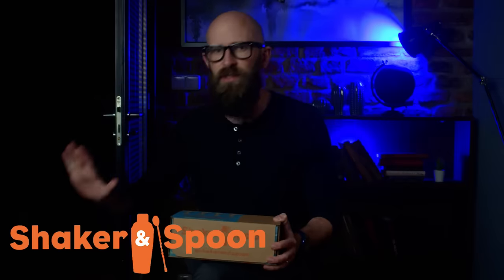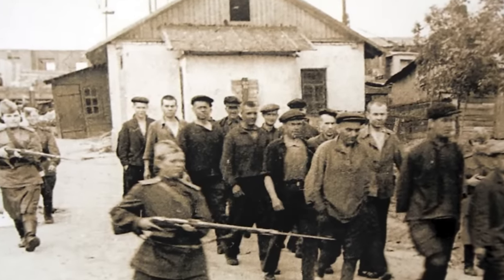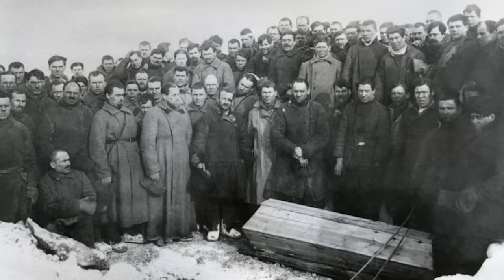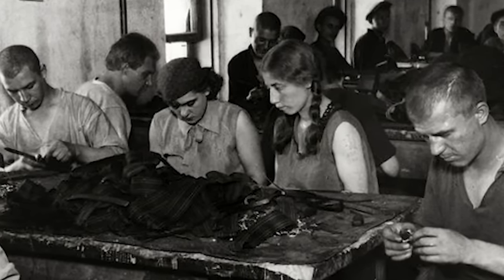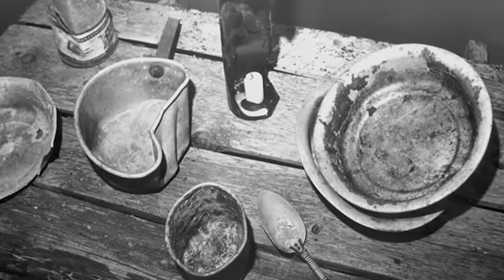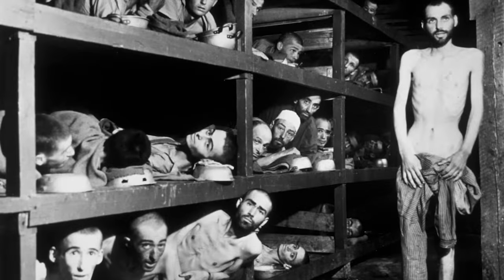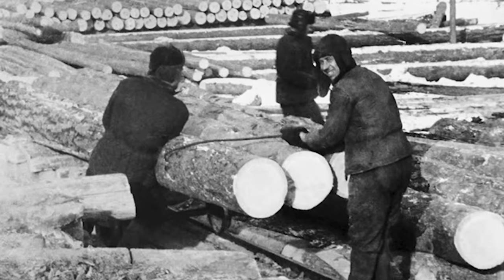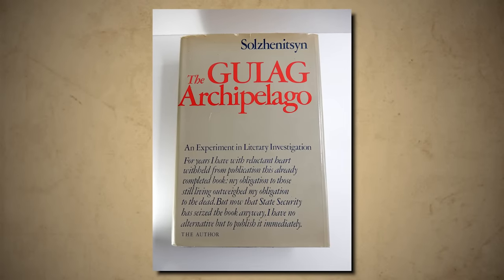The Gulags: The USSR's Slave Labour Source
Thanks to Shaker & Spoon for sponsoring today's video. to get a $20 off coupon at checkout.